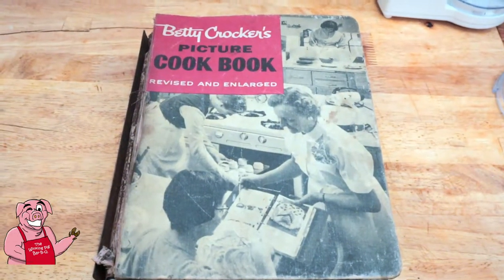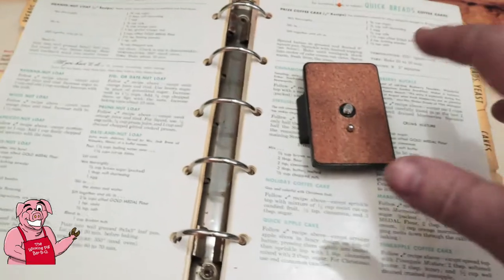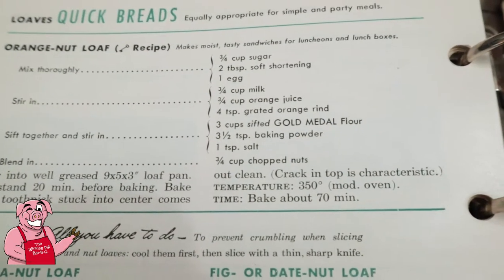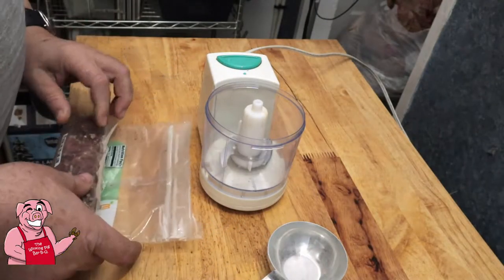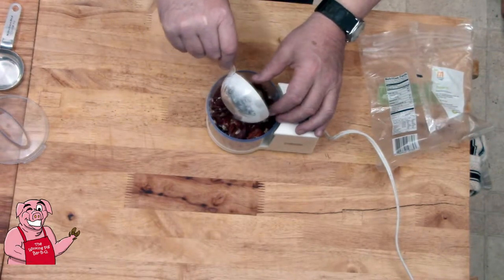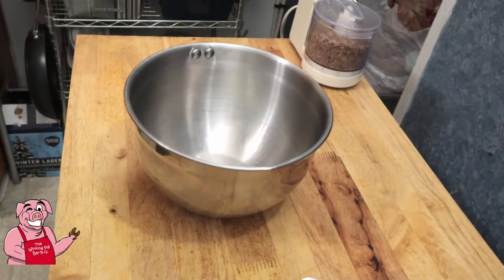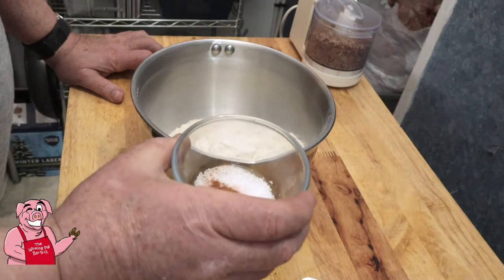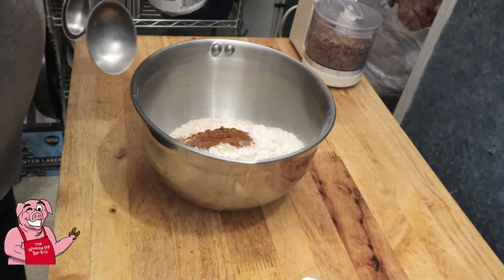Sweet Potato Nut Bread, a Quick Bread Recipe!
In this video, I started out to make Banana Nut Bread but somehow I ended up with Sweet Potato Nut Bread. I did use a banana nut bread recipe as the basis for this recipe but I removed and replaced a few things and added a couple more. This was some experimental cooking on my part but it turned out great! I think you'll like it, I hope you like the video too!

If you send me a picture of something I've inspired you to make, please send me a picture, I'd love to share it with the community.

Bitcoin: 1FHNALdk7PGwS3bqgDXgztsCWed3zn7owe

This video was shot entirely with the Canon M50 mirrorless digital camera with the 15-45mm kit lens. The audio recording was done using the Movo VXR10 video camera microphone.

Canon EOS M50 Mirrorless Digital Camera with 15-45mm is STM Lens Black

Movo VXR10GY Video Camera Microphone with Shock Mount, Deadcat Windscreen, Case for iPhone, iOS, Android, iPad, Canon EOS/Nikon DSLR Cameras, Camcorders, Laptops - Vlogging YouTube Equipment (Gray)